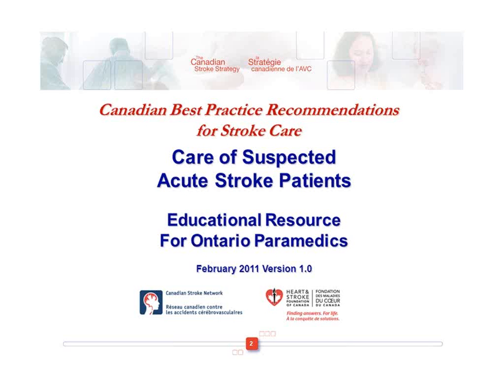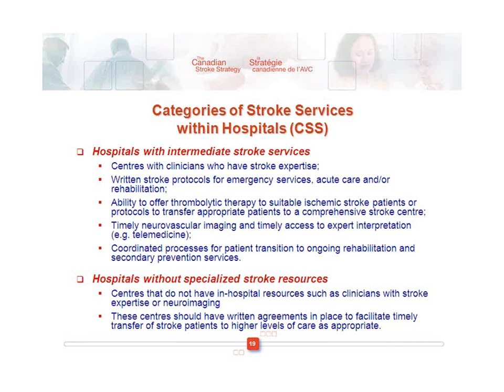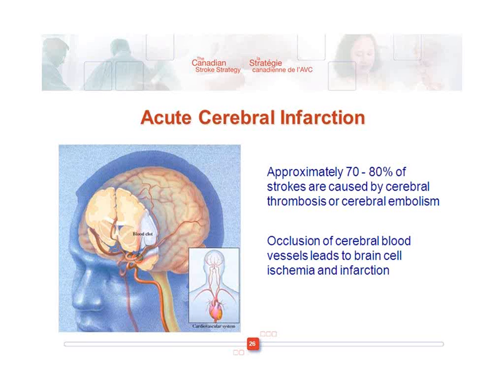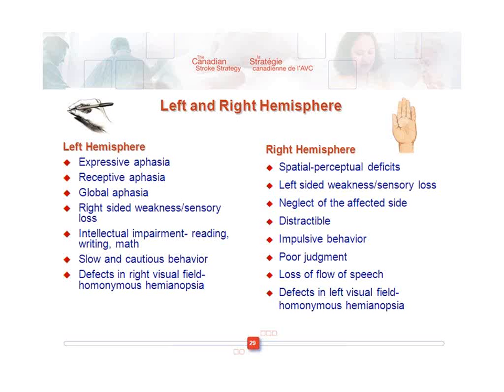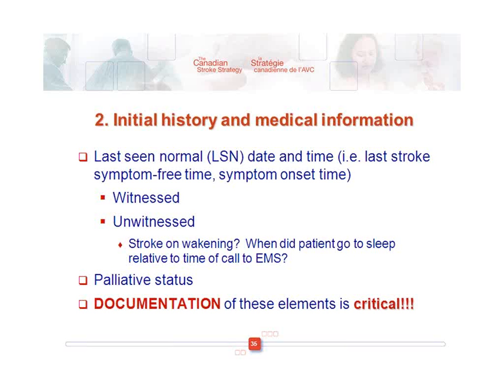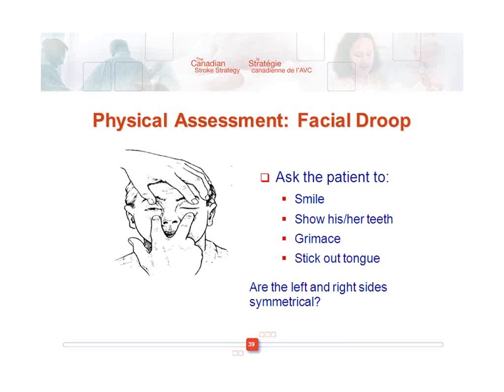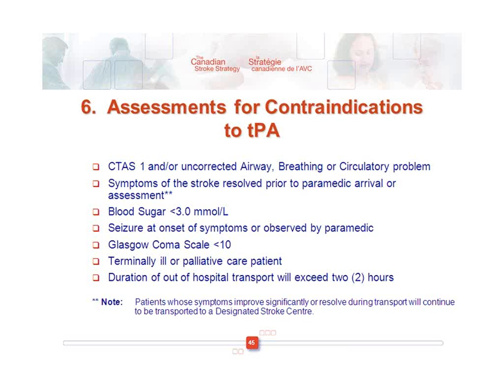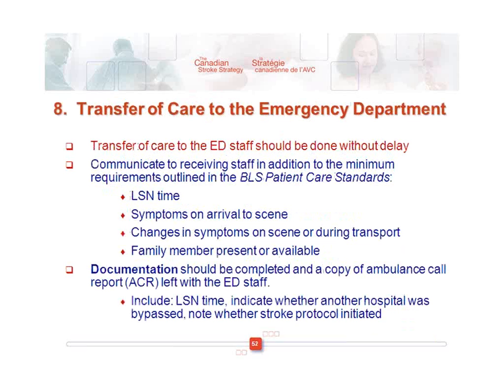SWORBHP EMS Stroke Management Webinar